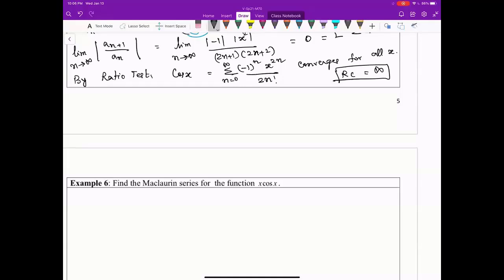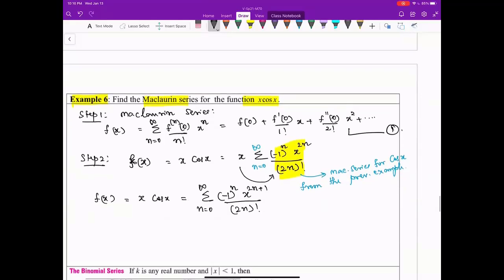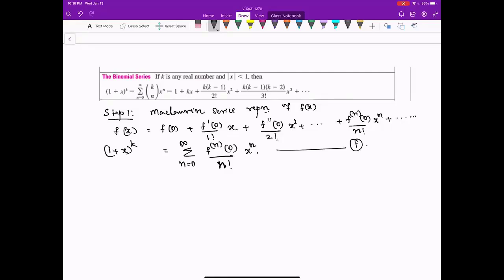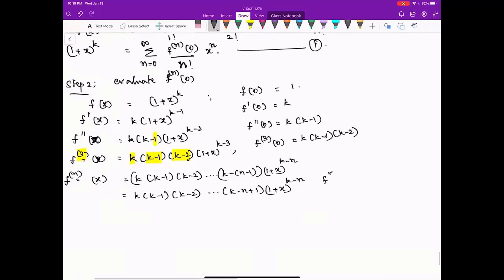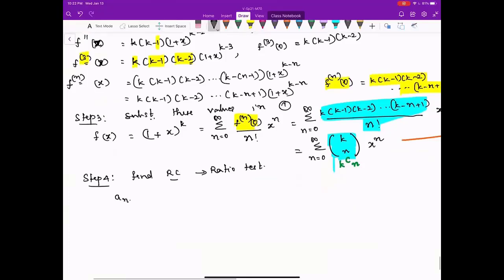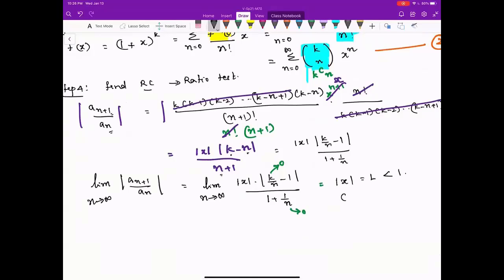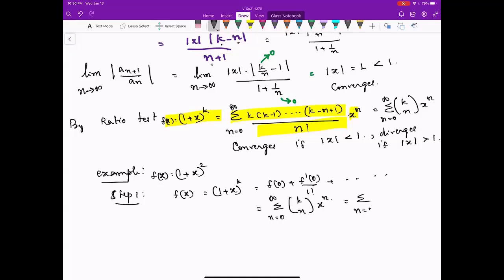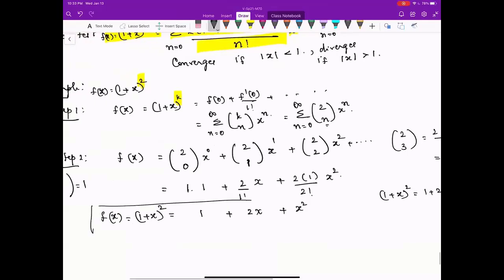Calc 2 -11.10(D)-Concept-Example-Taylor & Maclaurin Series